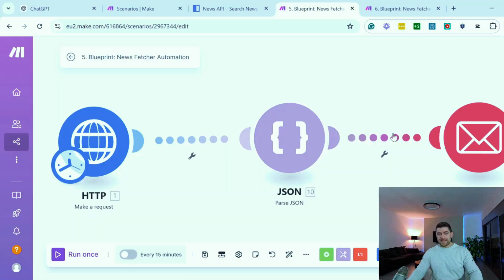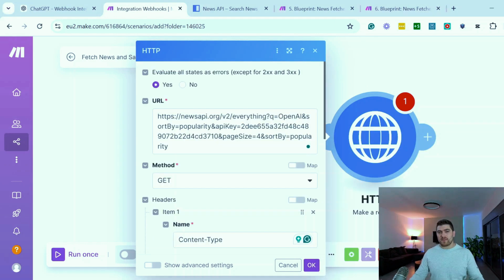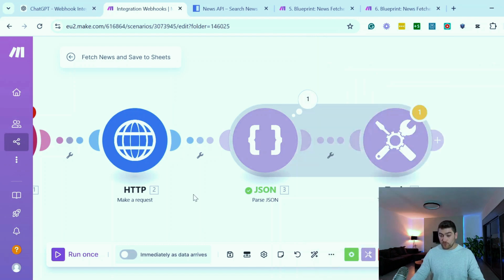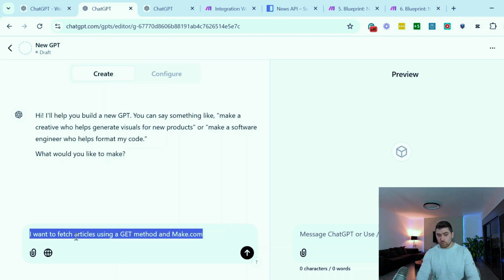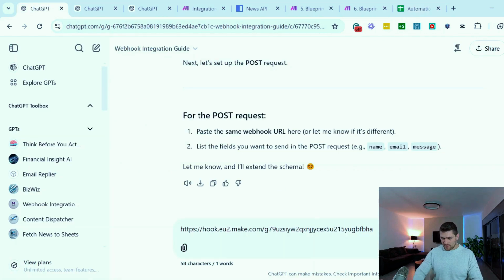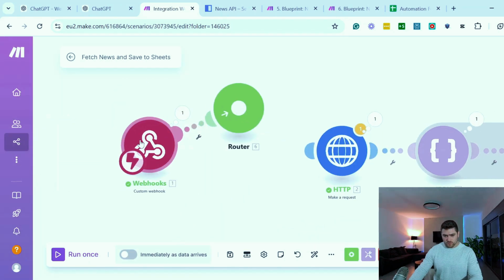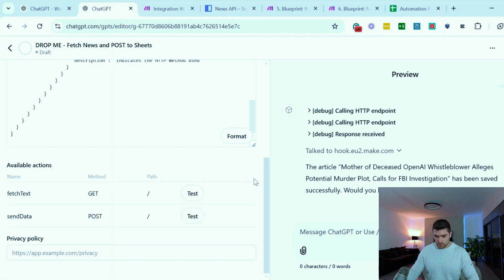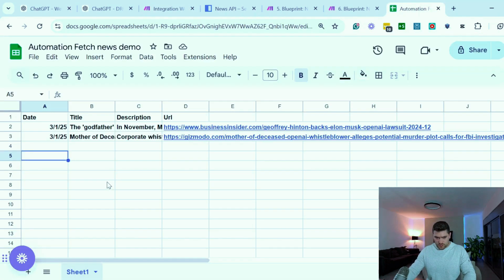Make Automation EASY with ChatGPT (Make.com automation & GPT Actions)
Automate ChatGPT + Make Automation (Make.com Automation & GPT actions)

What if I told you that today you’ll learn how to build a ChatGPT automation so powerful, you can start using it tomorrow—and even sell it to clients? 🚀

In this video, I’ll show you step-by-step how to create a CustomGPT that integrates with Make.com, using webhooks, GPT actions, and the News API to fetch live news, process it, and save it directly to a Google Sheet. Imagine pulling data and automating workflows—all from within ChatGPT!

Whether you’re freelancing or building an AI automation agency, this tutorial will help you redefine what is AI automation agency and take your skills to the next level.

🔹 What You’ll Learn:
How to set up Make automation with CustomGPT and GPT actions.
Integrating webhooks with ChatGPT and Make.com.
Fetching live news using the GET method and saving data with the POST method.
Using Zapier ChatGPT alternatives like Make.com for seamless workflows.

🔹 Why This Automation Is a Game-Changer:
Redefine what's possible with AI automation and CustomGPT integrations.
Impress clients by automating tasks they didn’t know were possible.
Streamline workflows for businesses and agencies using tools like Make.com.

🔹 Example Project in This Video:
1. Fetch live news articles with the News API in a CustomGPT.
2. Organize and format data using JSON parsers and text aggregators.
3. Save user-selected articles directly to a Google Sheet.

📚 Your Automation Resources:
Start Automating with Make.com:
(Bonus: 1 free month of Pro Plan with 10,000 operations/month!)

 Timestamps:
0:00 Introduction and Building AI Automation
1:07 Webhook Integration and Data Handling
8:27 Advanced Webhook Setup and Testing
15:05 Spreadsheet Integration and Automation Workflow
26:47 Final Testing and Demonstration

Learn how to master AI automation, grow your AI automation agency, and use tools like Make automation, CustomGPT, and GPT actions to deliver next-level results for your clients.

✨ Featuring Kevin Liaks’s Automation Insights!